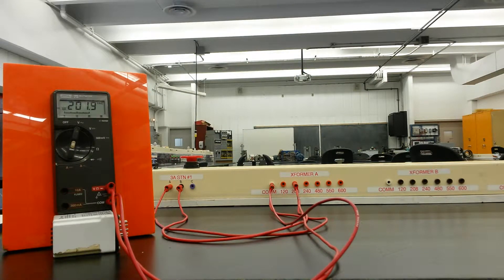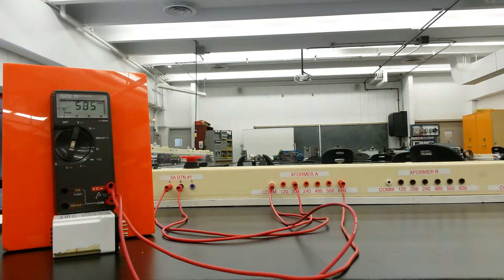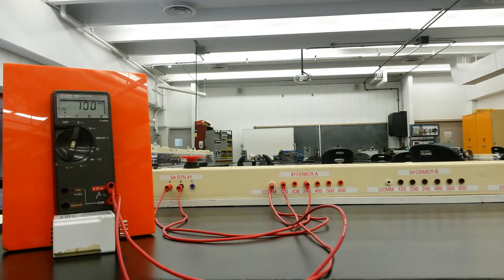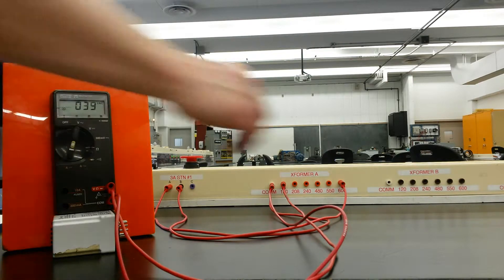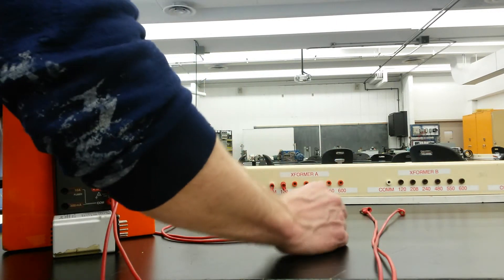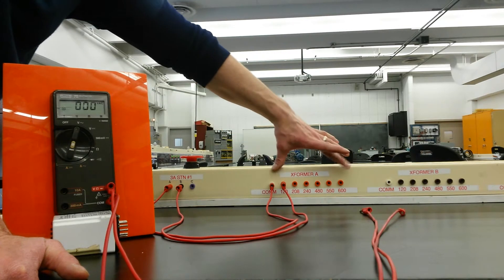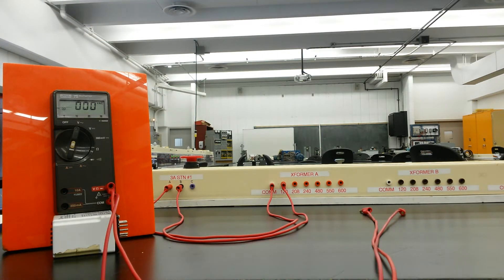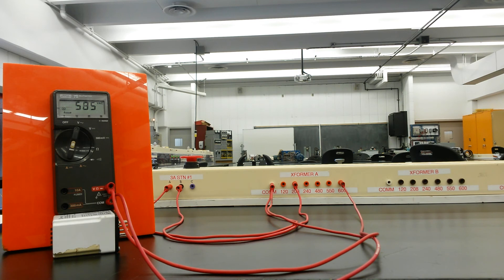Autotransformer Incorrect Connections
This video will walk you through the voltages that result from the incorrect wiring of a Single-Phase Autotransformer